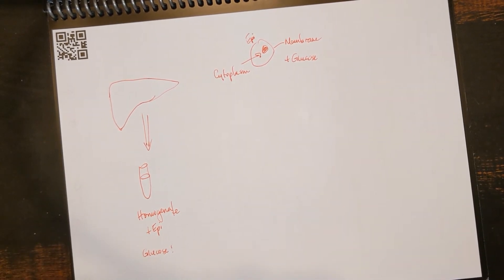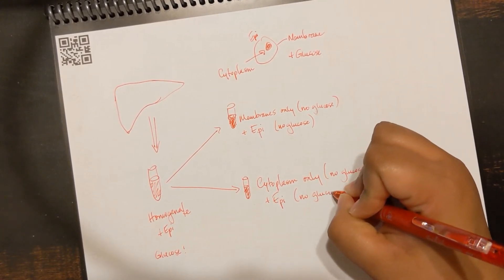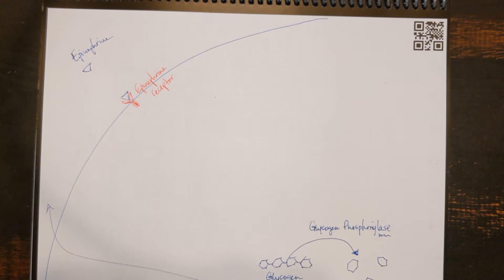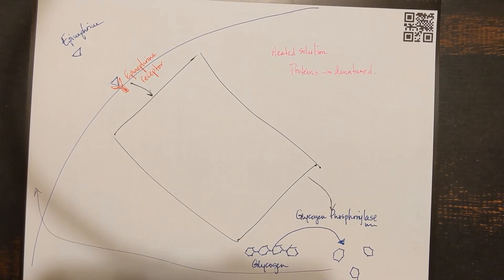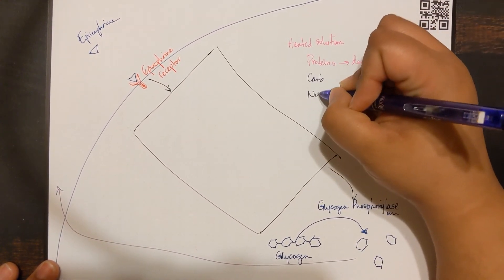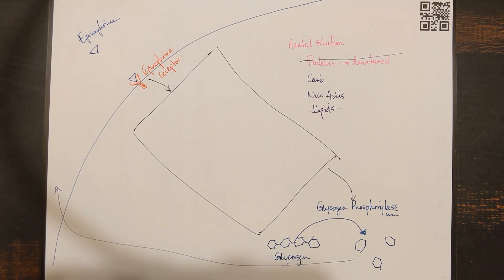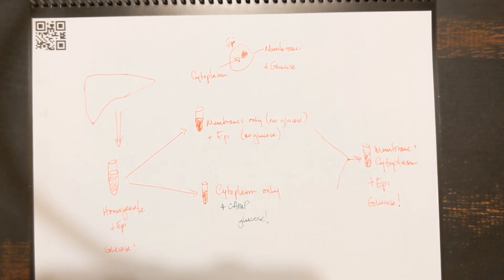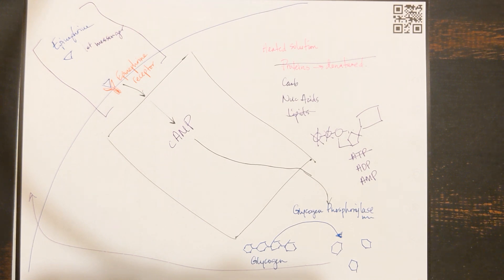Sutherland's 2nd Messenger Experiment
My attempt to explain the series of experiments performed by Earl Sutherland et al that teased out the signaling pathway for epinephrine.